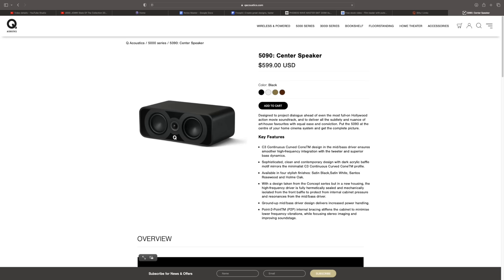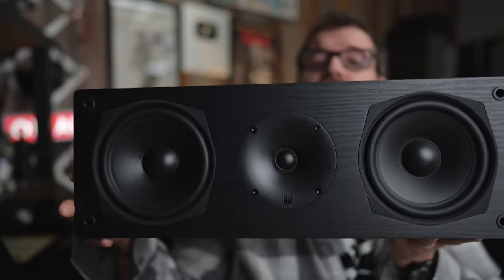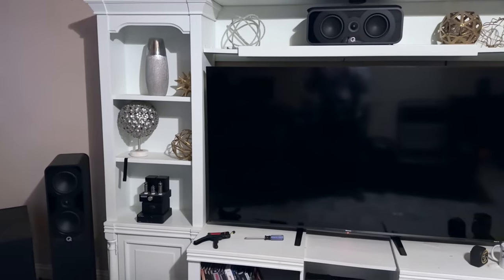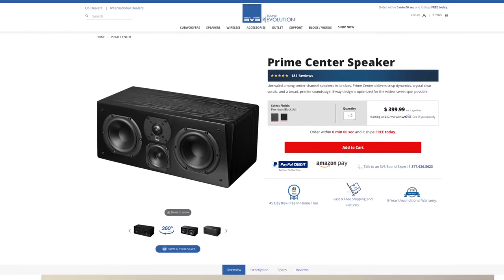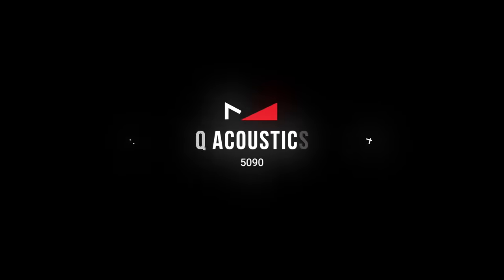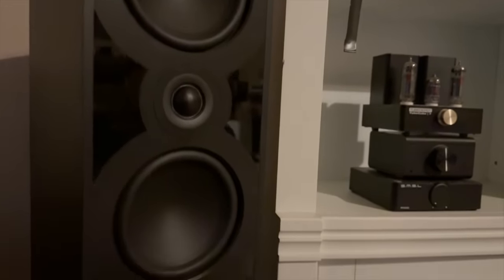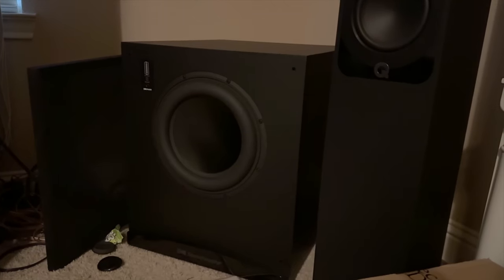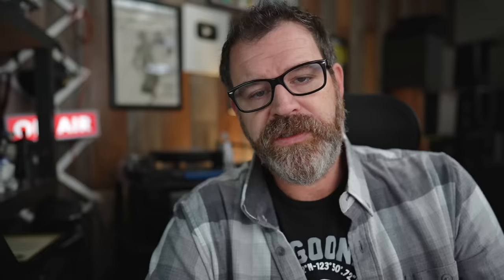Get the Best out of your Home Theater IN 2024 featuring the Q Acoustics 5090 Center Channel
0:00 Start
0:16 Intro
1:10 Center Speaker!
3:30 Q Acoustics 5090 Ctr Speaker
6:53 Get the Best Sub You Can
9:12 You NEED Height Speakers
10:50 Get Bigger Surrounds
11:39 Get the Right Levels
13:43 Summary

Recommended DACs

Subs